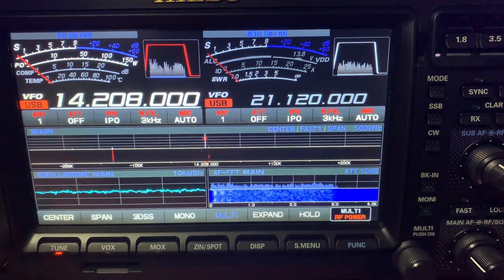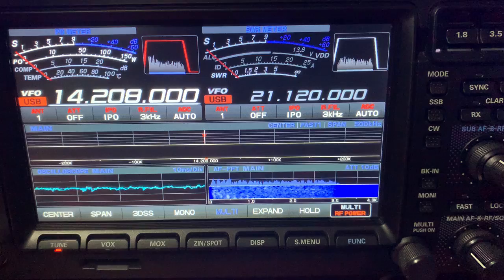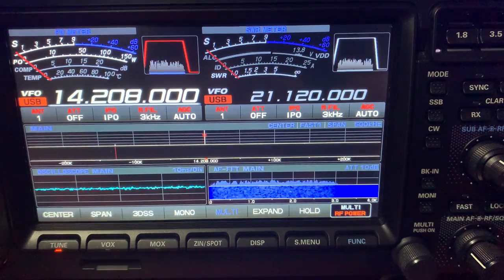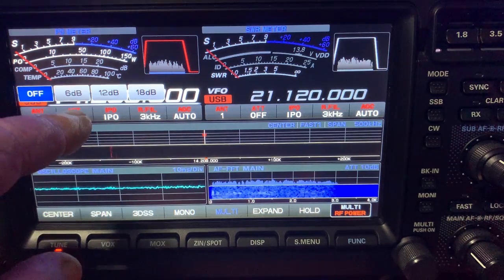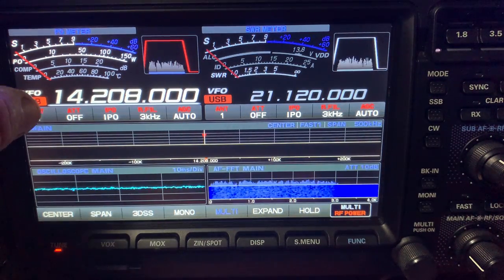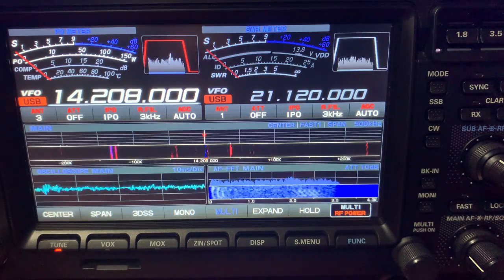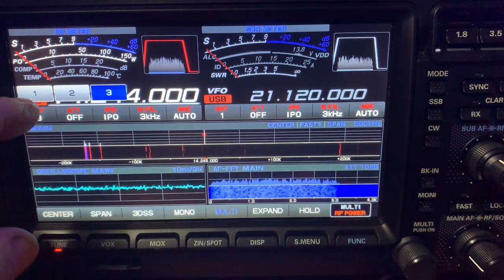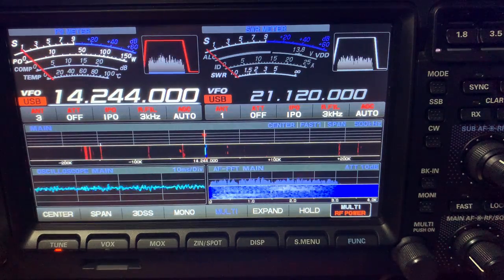HAM RADIO AUSTRALIA TET-EMTRON TE-23 DUAL ELEMENT,MULTI BAND ANTENNA.20/15/10 METRES.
Hi Viewers, a quick look at the TET-23 and its superb receive capabilities. If you don't want a huge antenna foot print hovering over your house this is the beam for you!